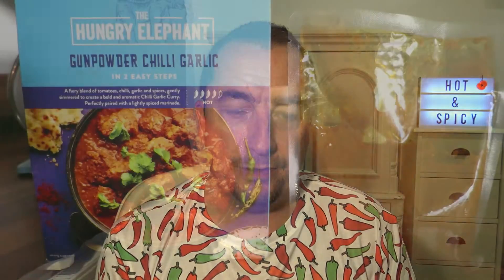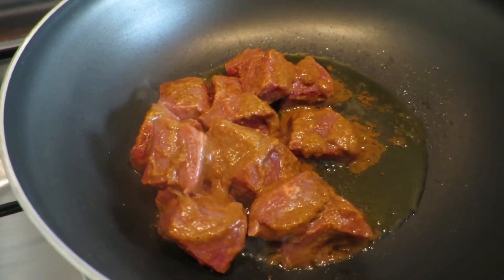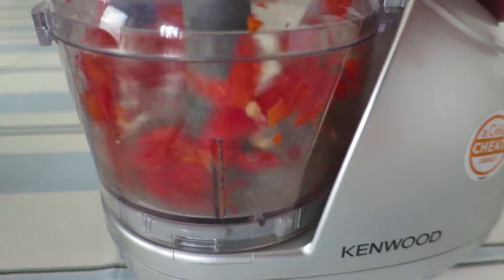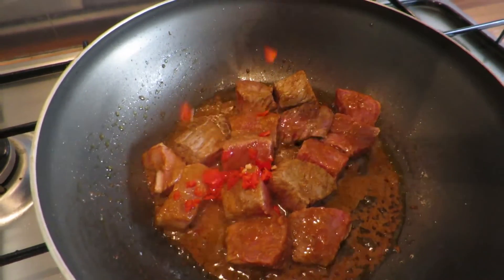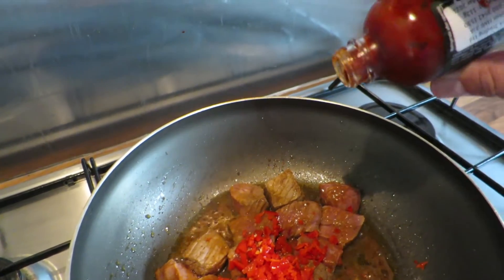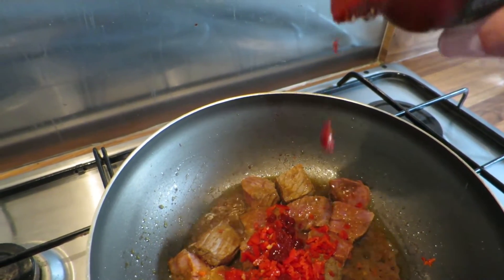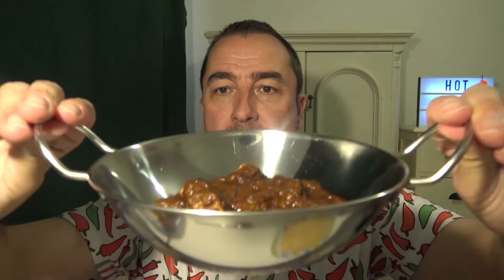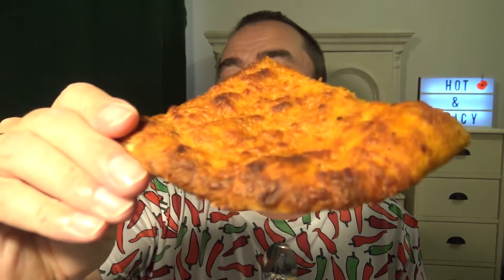Hot & Spicy | The Hungry Elephant "Gunpowder" Chilli Marinade and Sauce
Made a beef curry with this adding my own heat. (Scotch Bonnet Chilli and Da Bomb Sauce)